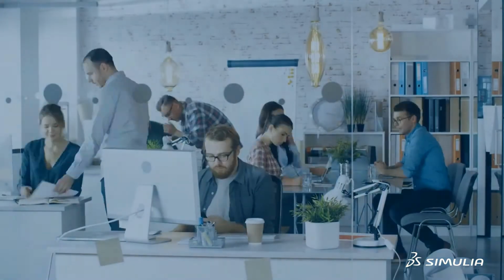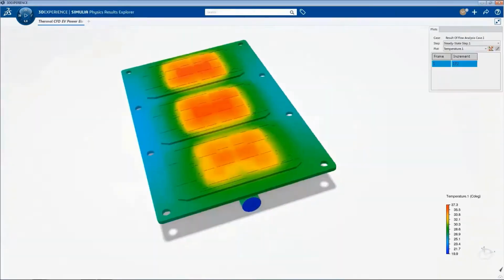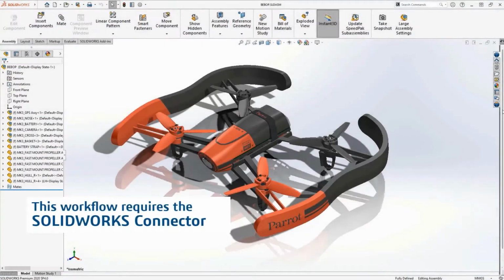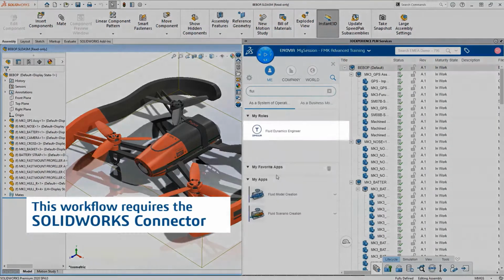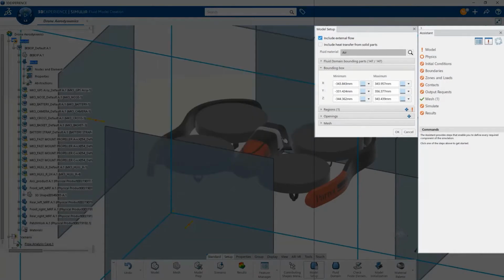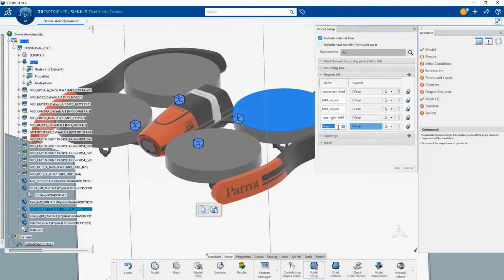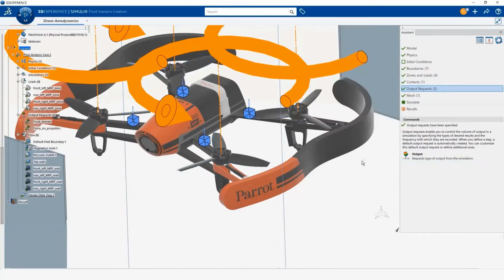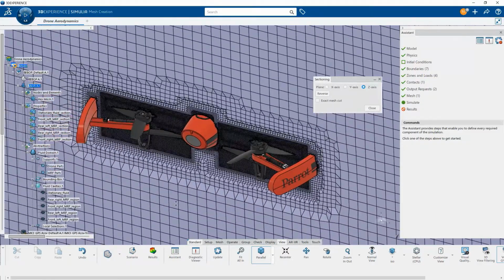3DEXPERIENCE Works - Erster Einblick Fluid Dynamics Engineer (CFD Strömungssimulation)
Durchführen von Simulationen für Fluidfluss und Wärmeübertragung für qualitativ hochwertige Konstruktionen bei gleichzeitiger Vermeidung von Fertigungsproblemen.